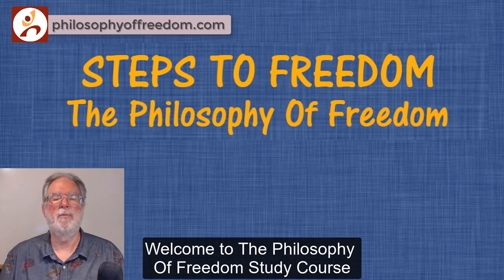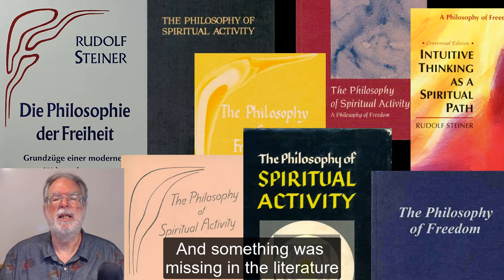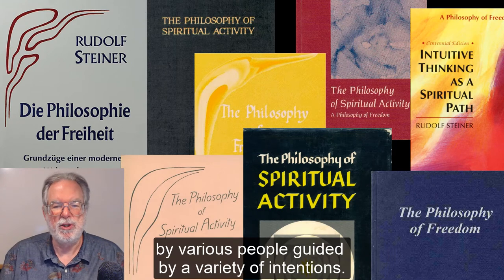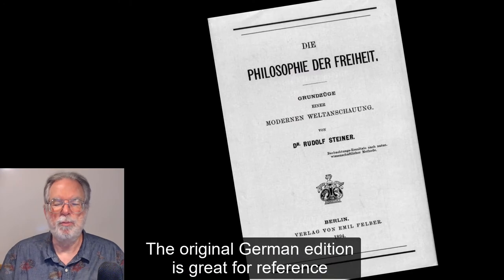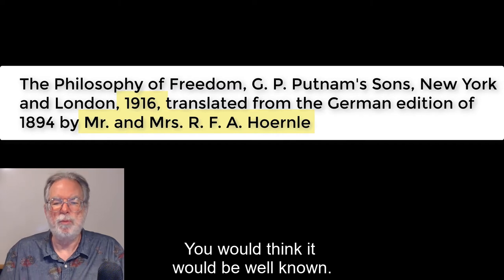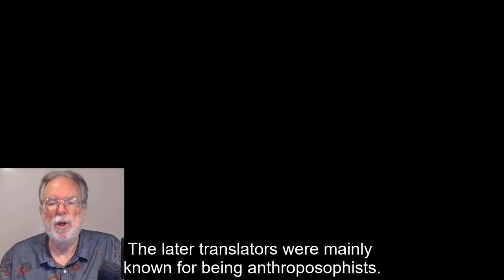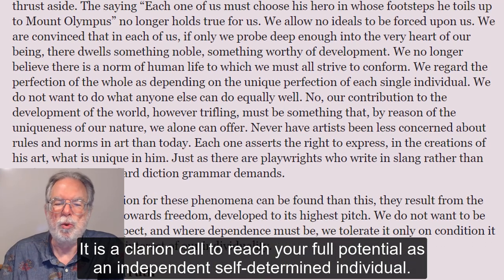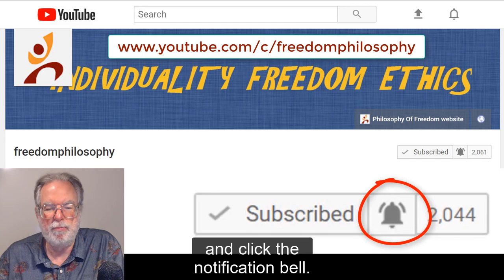Rudolf Steiner’s Missing Chapter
This is a story about the missing chapter in Rudolf Steiner's Philosophy Of Freedom and what I had to do to find it.

TRANSCRIPT
Welcome to The Philosophy Of Freedom Study Course that I have named Steps To Freedom.

This video will help prepare you for the study course.
In this video I will talk about the missing chapter in the Philosophy Of Freedom and what I had to do to find it.

I have studied the Philosophy Of Freedom for 30 years and have done my own research into book and the life of Rudolf Steiner.

There are many editions of The Philosophy Of Freedom available in German and in English under various titles.
But for myself I felt something was missing in these editions.
And something was missing in the literature and the teachings about The Philosophy Of Freedom.
This may sound odd but they seemed to lack the spirit of freedom.
But none of these editions are the original.
Parts of the original text have been completely removed in the popular editions.
Other parts are revised and new sections have been added.
This includes even the available German editions.
Most of the changes are known.
But I have found many other edits some very small edits that changed the meaning in a big way.

It is no longer clear to me who made the alterations and when they were made.
The book has also been translated and then re-translated by various people guided by a variety of intentions.

When Steiner wrote the book he was immersed in the spirit of freedom.
His creative impulse formed a written work of art that is alive and speaks to us and transforms us as great art will do.
You just can’t touch up great art years later and give it another meaning without dimming its light.

Surprisingly I could not find the original text from the usual Steiner book sources.
They had plenty of altered editions but not the first edition.
I finally found a copy from the Harvard College Library that google had scanned and placed online.

You can identify the original Philosophy Of Freedom by looking at the content page.
The content page will show an additional chapter called The Goal Of Knowledge.
Here is what it looks like in English.

The original German edition is great for reference but I also needed it translated to English.
All the existing English translations were made from altered and revised German editions.

While looking over a list of known editions of The Philosophy Of Freedom at the Rudolf Steiner Archive I was shocked to discover the existence of an English translation of the original German first edition!
It was published in 1916 and the translator was Alfred Hoernle.
I was aware of many English translations of the book but I never heard of this translation.

Alfred Hoernle was a highly qualified and experienced translator who did the very first English translation.
He was himself a philosopher and was familiar with the questions that Steiner discusses in The Philosophy Of Freedom.
His English translation was made while Rudolf Steiner was still alive.
The Hoernle translation is the only one that was sanctioned by Rudolf Steiner himself.
The later translators were mainly known for being anthroposophists.

The 1916 Hoernle edition only existed as a very rare old book.
It was never republished or digitized.
It took awhile but I did track down a rare 1916 Hoernle first edition.
Its pages were yellowing.
I carefully scanned it and placed it on the website.
Then I republished it as a paperback and put it on Amazon at a price that only covers the publication cost.

The Hoernle English edition begins with the missing Chapter called "The Goal Of Knowledge".
You may find an incomplete version of this chapter in the back of other translations.
Steiner said that this chapter expresses the “mood of thought” that inspired his writing of The Philosophy Of Freedom.
I would call this “mood of thought” the spirit of freedom out of which Steiner wrote.
By reading the opening sentences of this missing chapter you can experience the spirit of the book yourself.
It is a clarion call to reach your full potential as an independent self-determined individual.
Beside setting the mood of the book "The Goal Of Knowledge" also gives the key to understanding the book which is to recognize the difference between outer truth and inner truth.
The Philosophy Of Freedom is about striving for inner truth.
And then expressing inner truth in life.
Inner truth guides us and empowers us with the conviction to reach our goals.
It is a philosophy of life that is meant to be applied.
The Steps To Freedom study course is not abstract philosophy.
It is about applying The Philosophy Of Freedom to life as a free spirit.